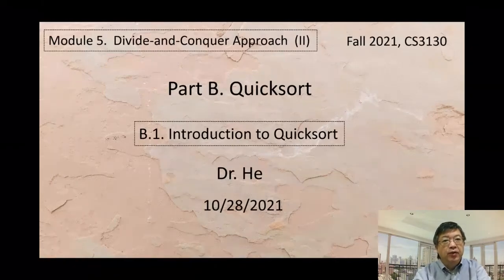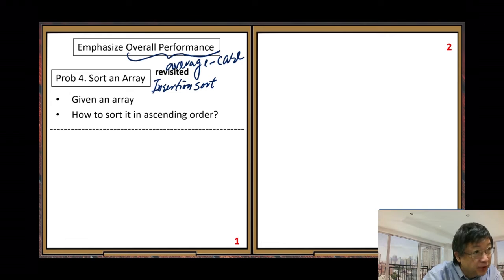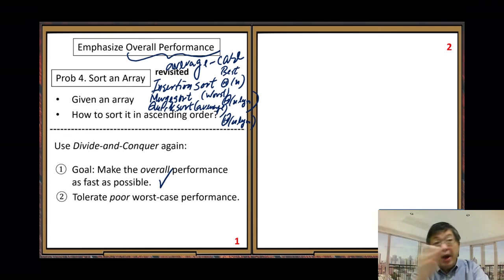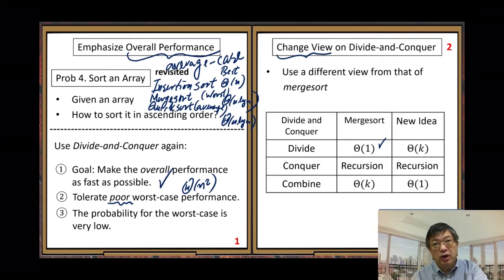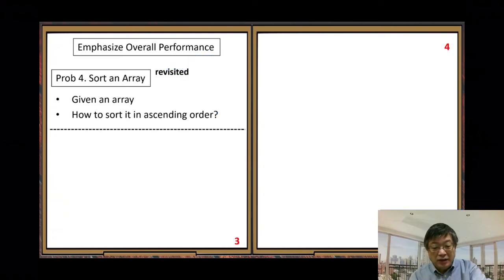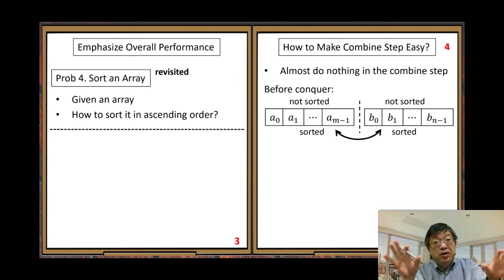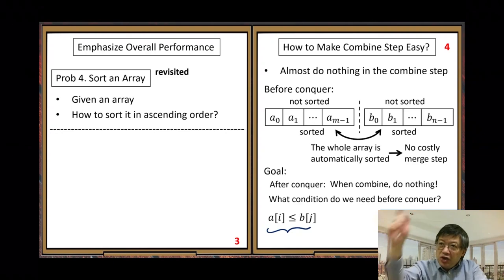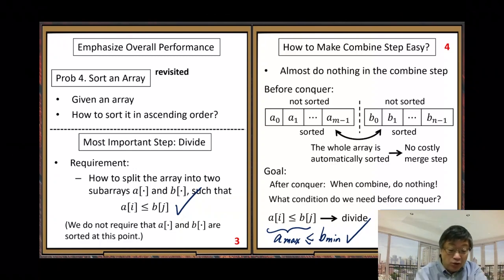CS3130FS21M5B1_IntroQuicksort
This video is for teaching at UMSL:  CS3130,  Fall 2021,  Module 5,  Part B.1  Introduction to Quicksort.